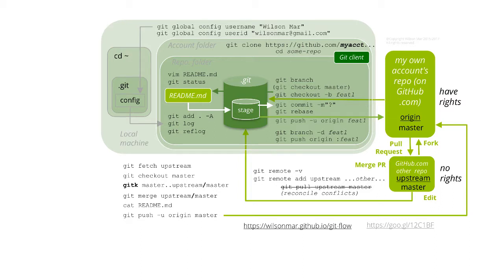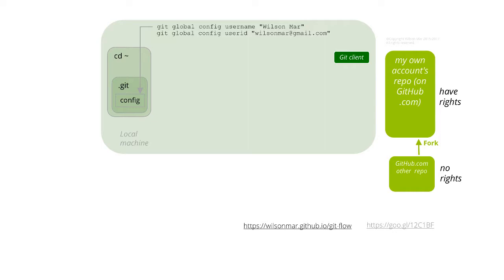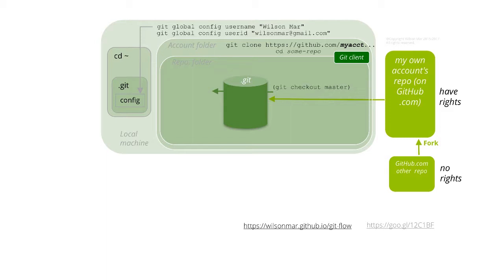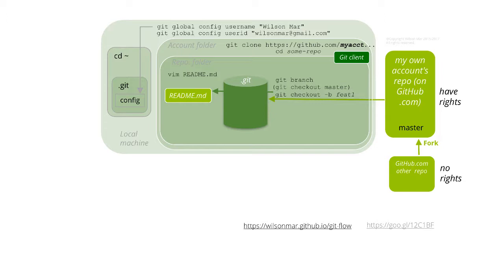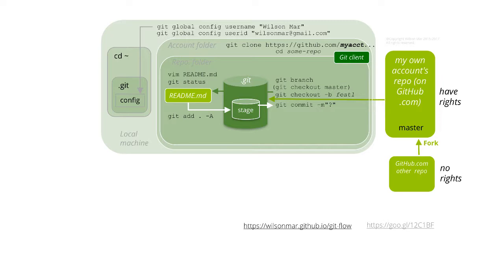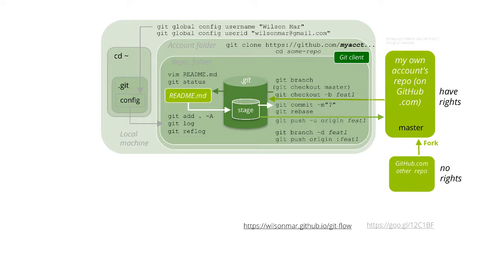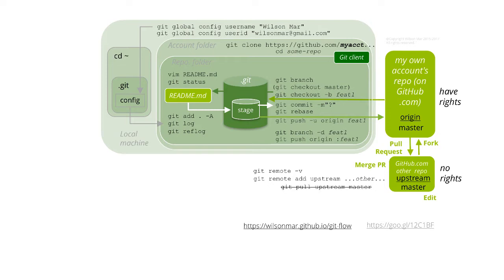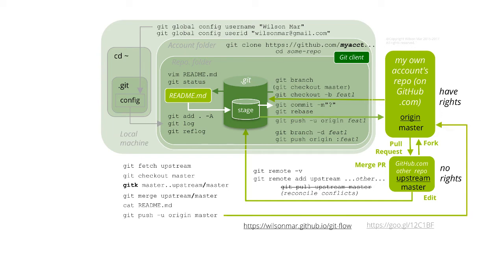Git Flow commands (basics)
Here is a summary of the most typical commands to work with Git flow accessing GitHub (or GitLab)